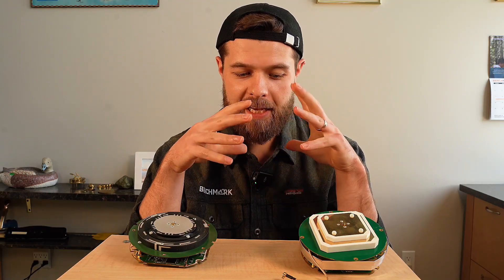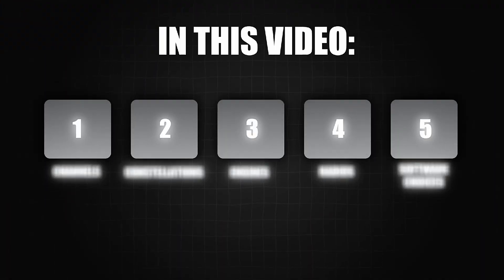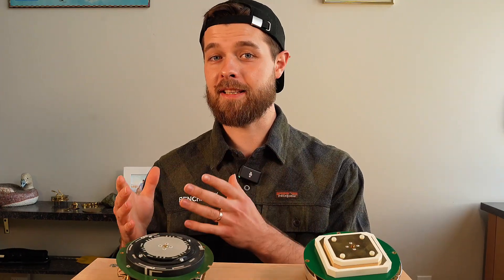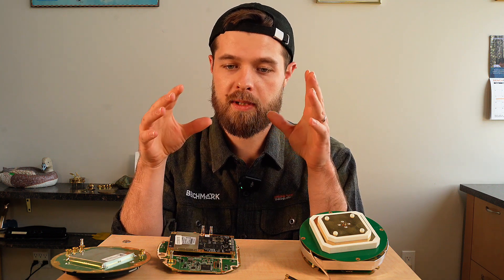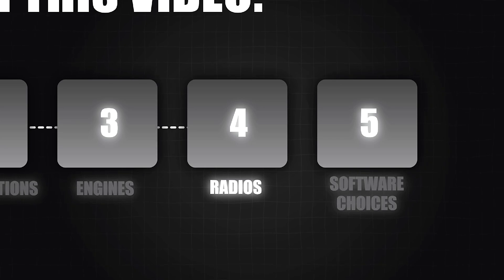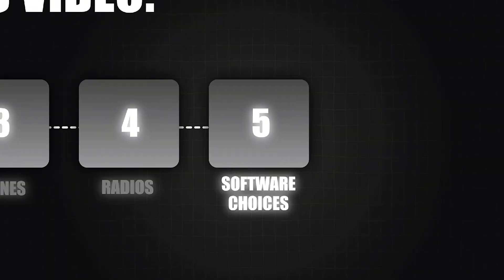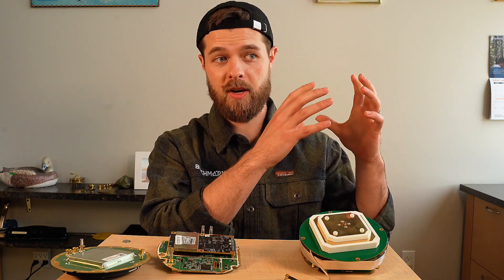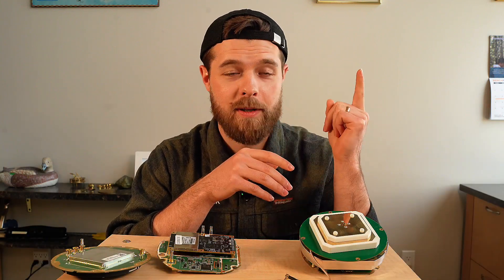Cheap VS Advanced RTK GPS/GNSS - What Is BEST For Land Surveying?